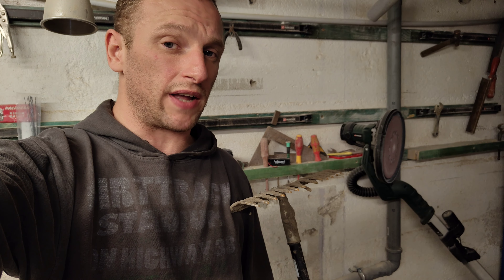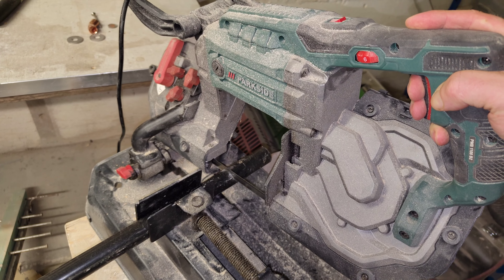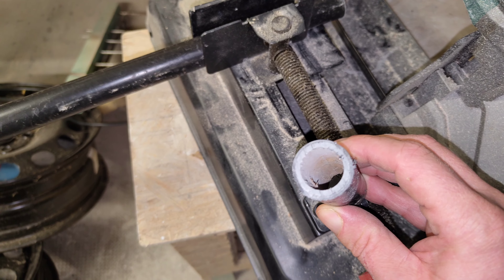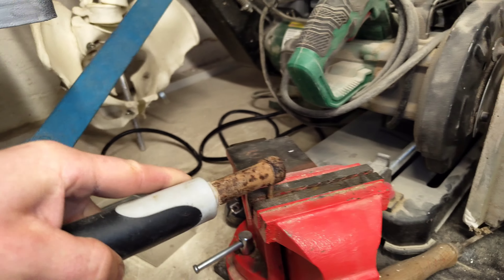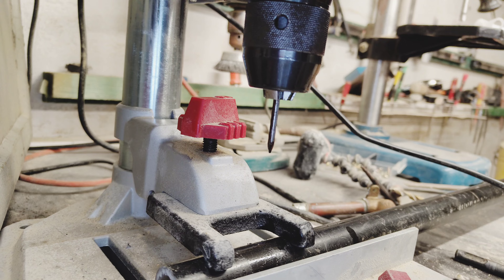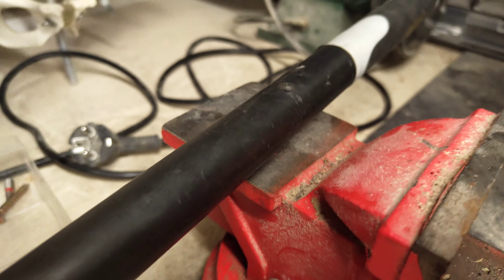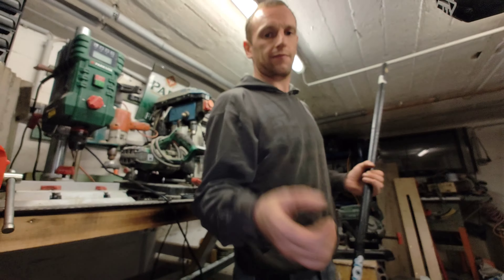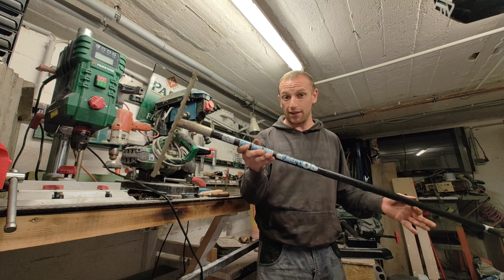fix it with shug this is my rake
My favourite garden rake